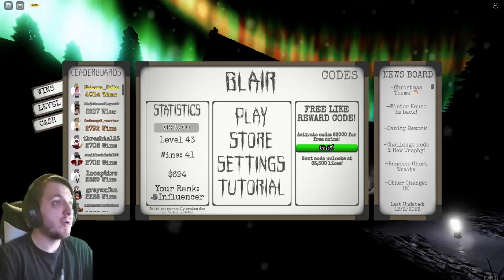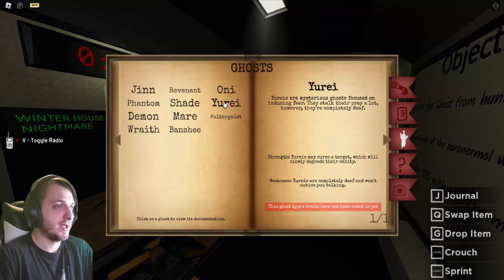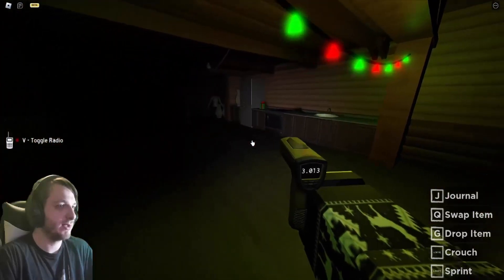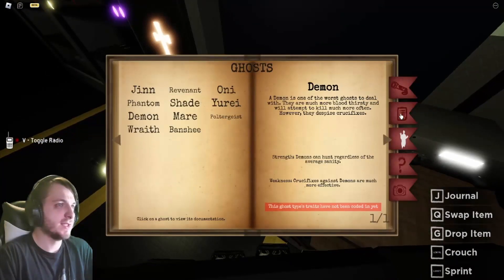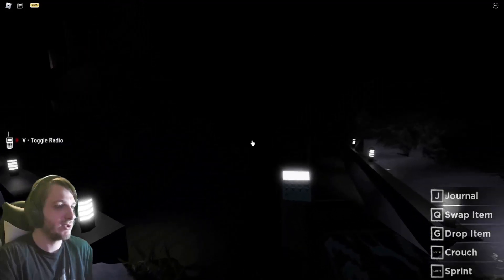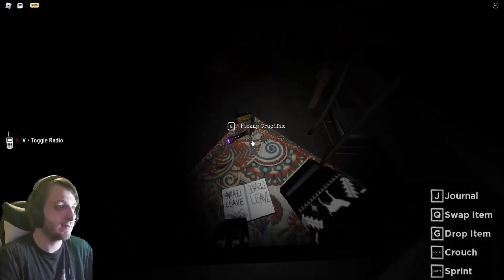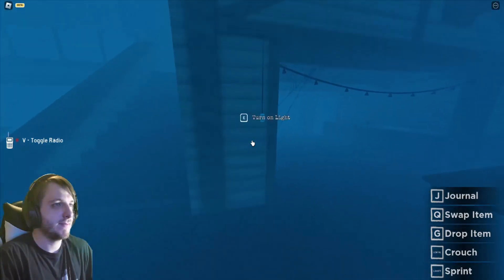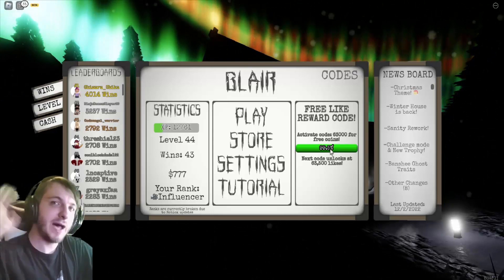Roblox Blair Christmas Update - INSANITY REWORK!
Membership is now available at $1.99, feel free to buy it to support me and my channel, ty.